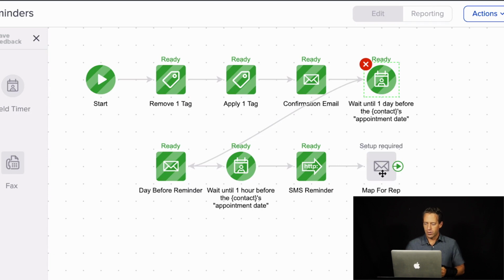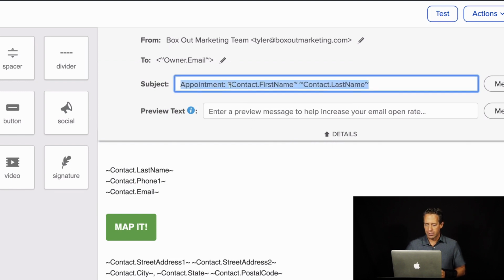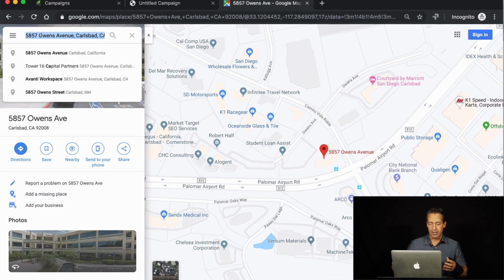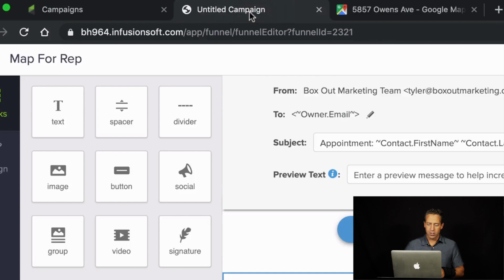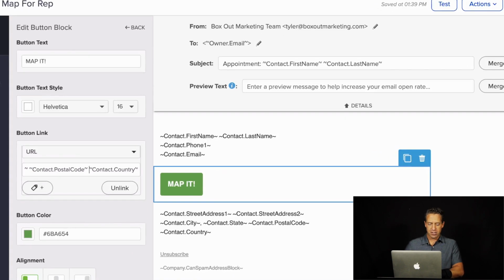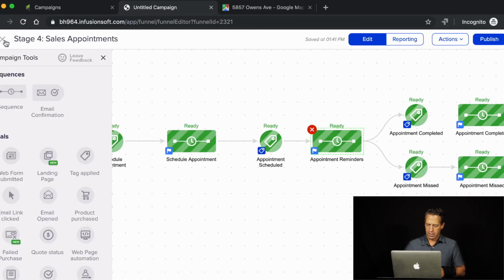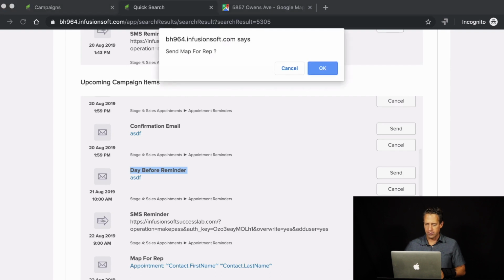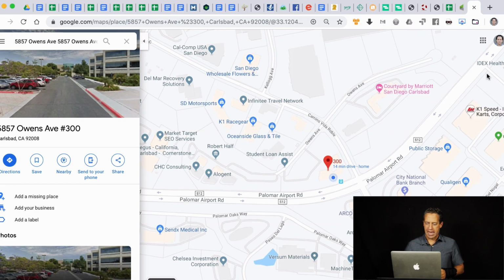Map Your Appointments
Need to easily Map Your Infusionsoft Appointments?

Learn how your outside sales reps or service reps can tap one link each time they have an appointment an automatically have a map to their appointment.